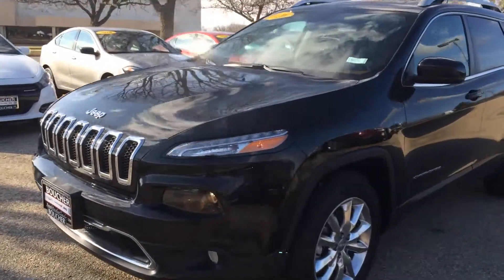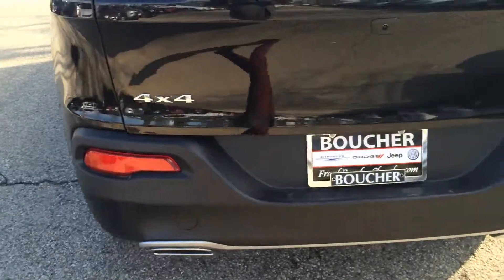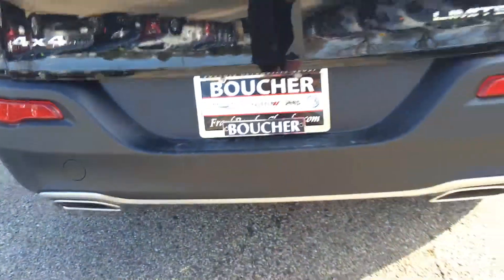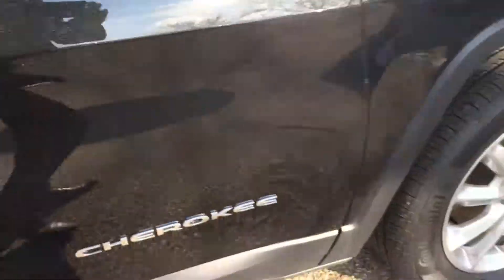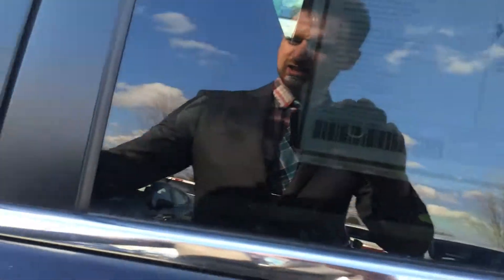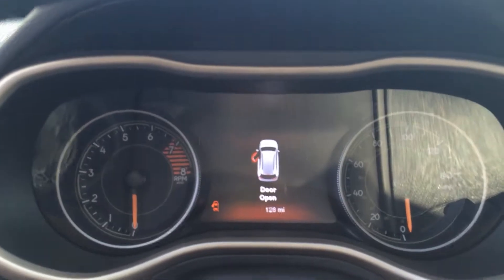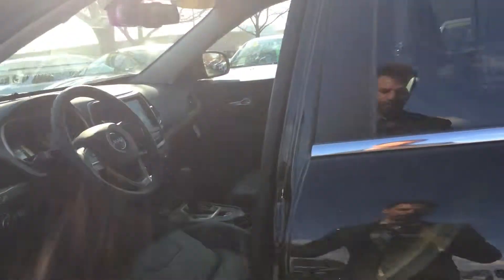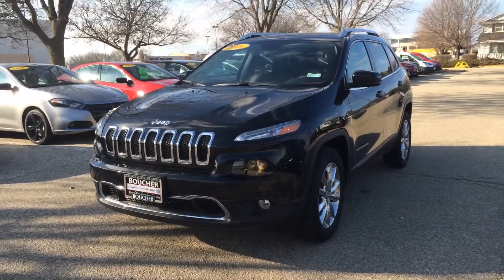Grace's 2016 Jeep Cherokee from Troy at Frank Boucher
2016 Jeep Cherokee Limited V6 4x4. Heated front seats and heated steering wheel, panoramic sunroof, keyless enter and go, 8.4" touchscreen with navigation. Call Troy to schedule your personalized test-drive today!